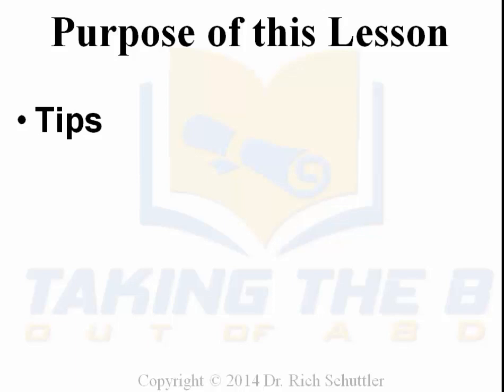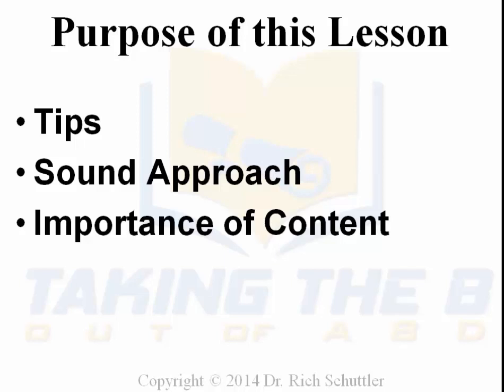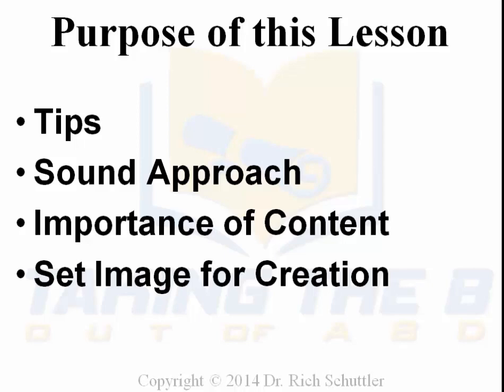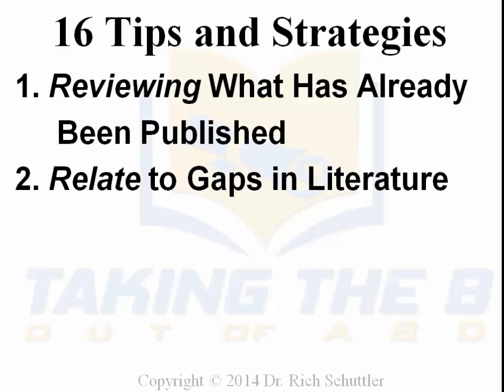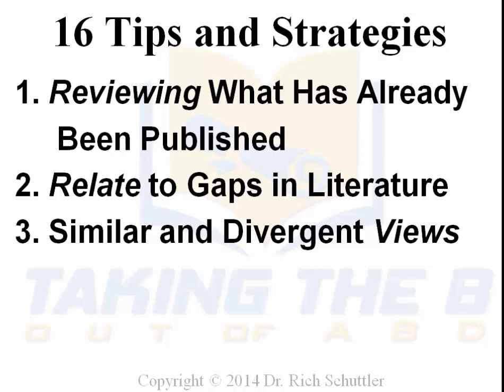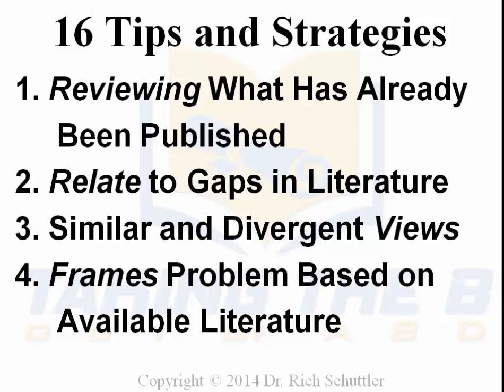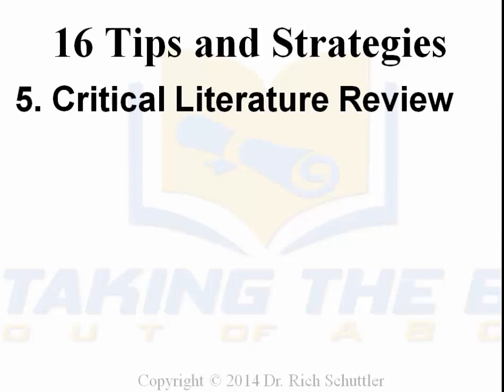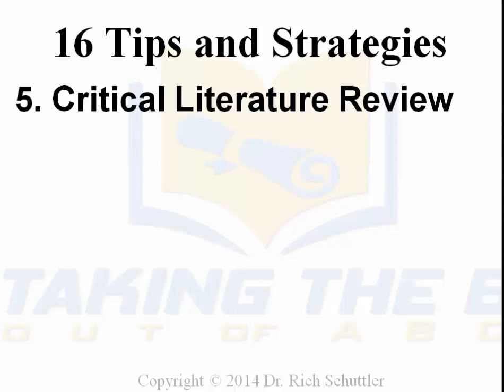HOW TO DESIGN CHAPTER 2 FOR A QUALITATIVE DISSERTATION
Writing a literature review for a qualitative dissertation Chapter 2 is different than a quantitative dissertation Chapter 2. There are no variable to address thus you need to address concepts and topics related to the topic. A concept or mind map might be included as well. Check out what I have for you to learn so you can apply!  :-)

This video is narrated by me, Dr. Rich Schuttler, an award-winning dissertation chair. Program lessons authored in 2014 and posted here in September 2022 for free open-access. This video is part of my larger 58-lesson, five chapter, library lesson series titled "Taking the B Out of ABD." All the videos are available FREE in my YouTube Playlist for Chapters 1-5.